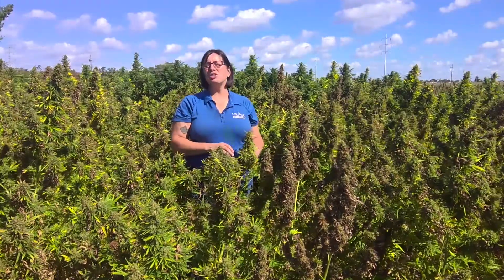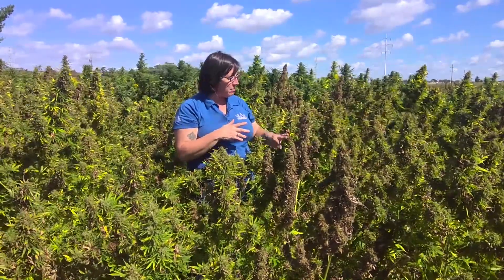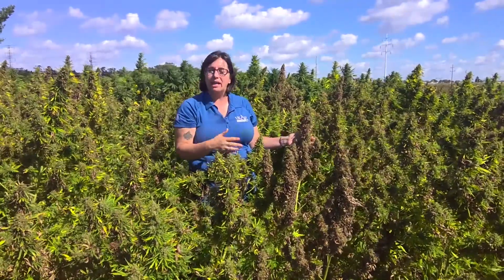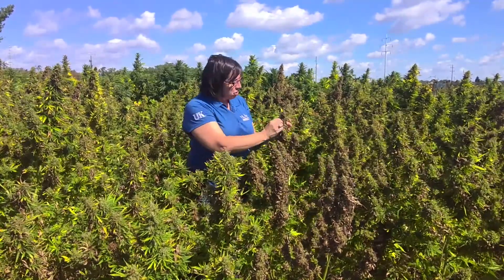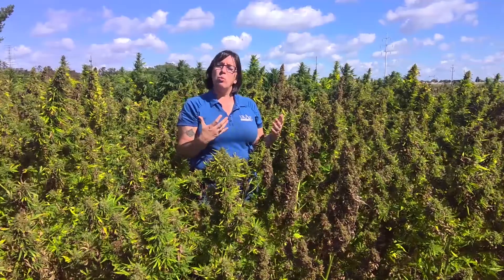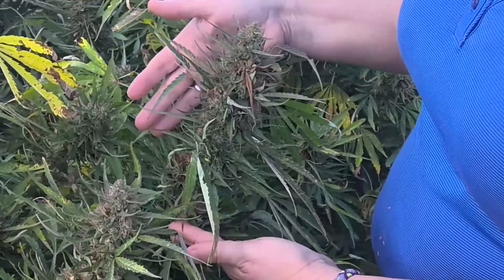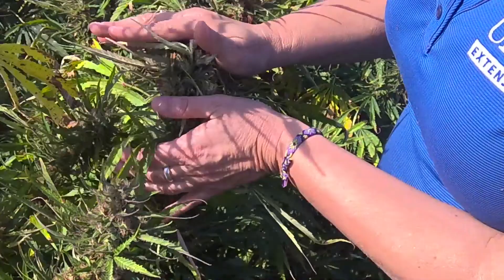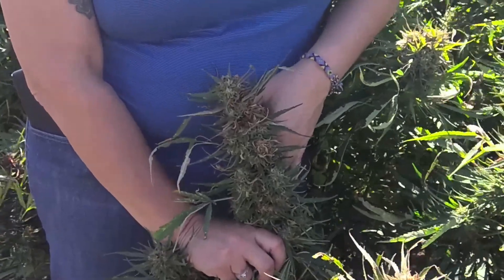Preventing Fusarium in Post Harvest Hemp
Fusarium head blight can affect flower and grain heads of hemp. The disease can cause severe blighting and direct yield losses. The fungi that cause Fusarium head blight are also known to produce mycotoxins that are harmful to animals and humans. Field disease has been shown to carry over into storage, putting products at risk. This video includes  examples of infected field hemp and covers the importance of preventing disease spread in postharvest cannabis.

Additional information on Fusarium head blight on hemp can be found

Dr. Nicole Gauthier is an Extension professor at the University of Kentucky, Department of Plant Pathology. Her focus is disease management for specialty crops, including hemp. Additional resources can be found at: